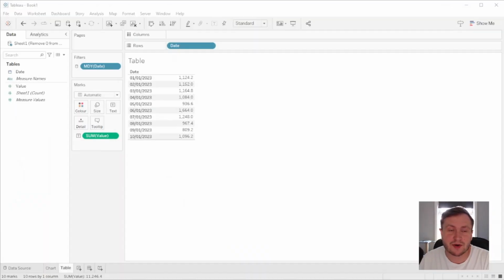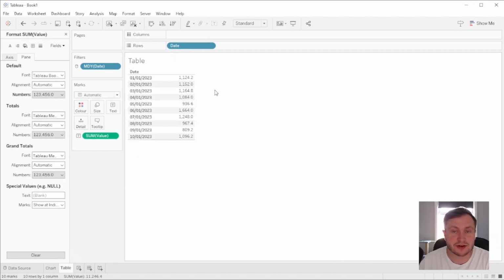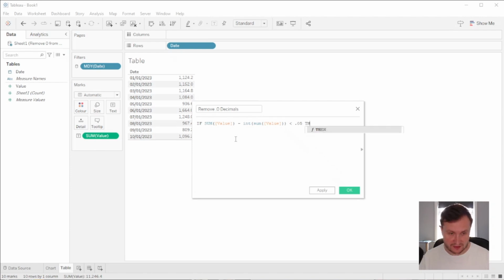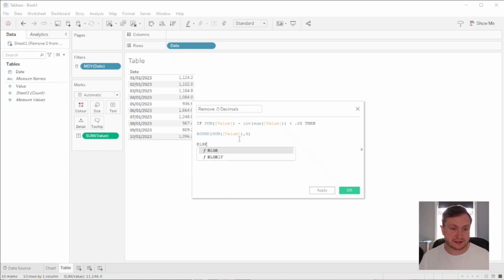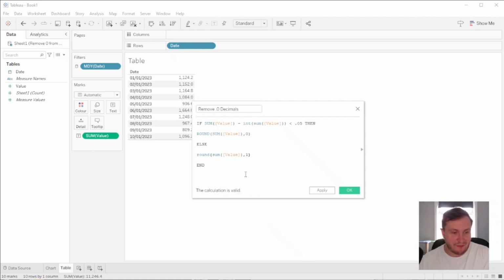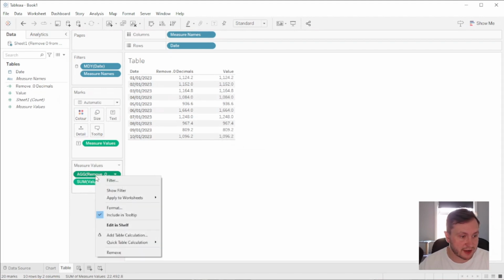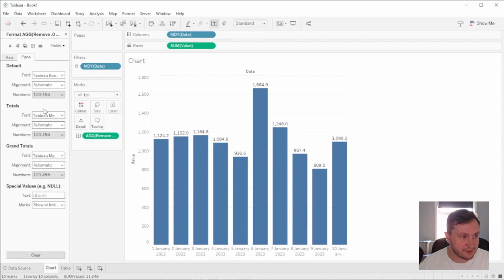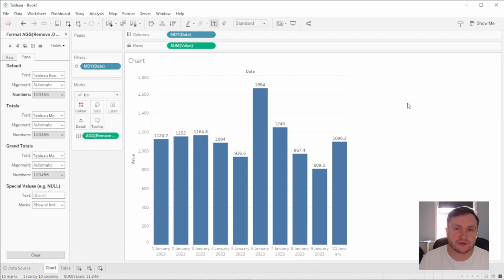Top Tableau Tip | Remove Trailing 0's in Decimals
Today, we're taking a look at how we can remove the trailing zeros in decimals in numbers that have no decimal values.